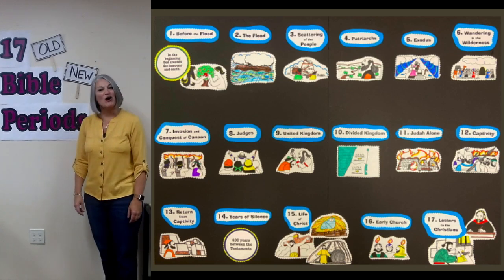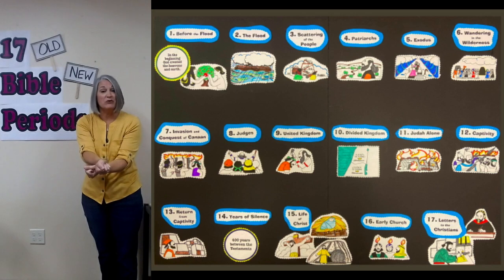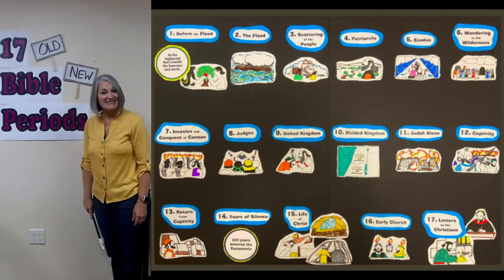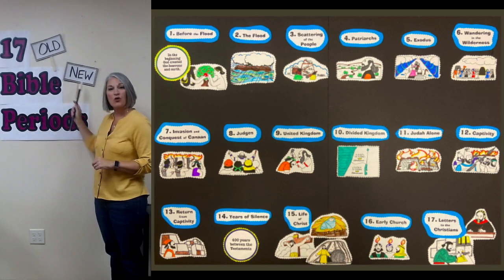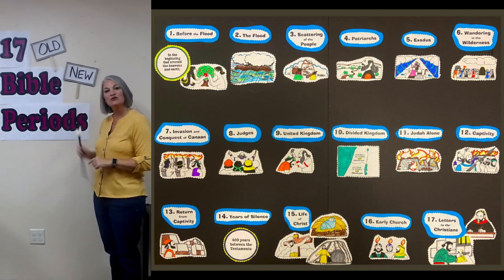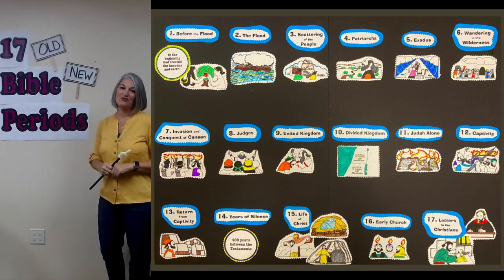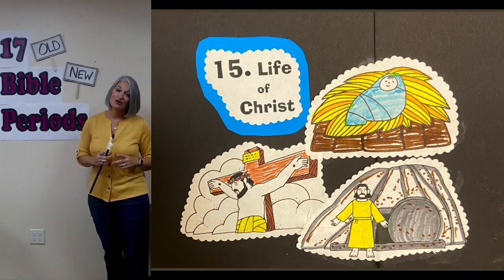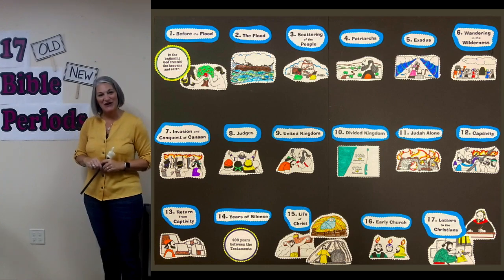Bible Time Periods Again